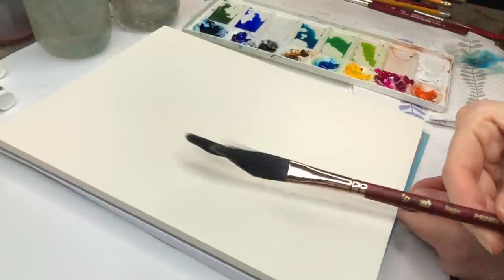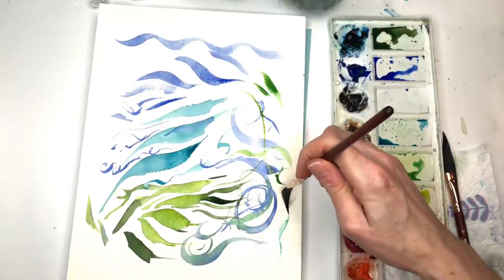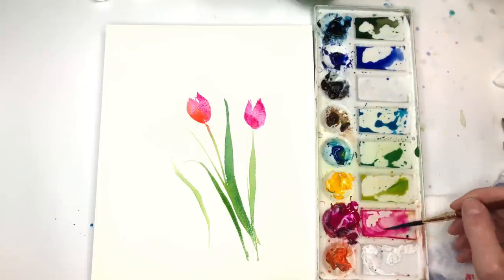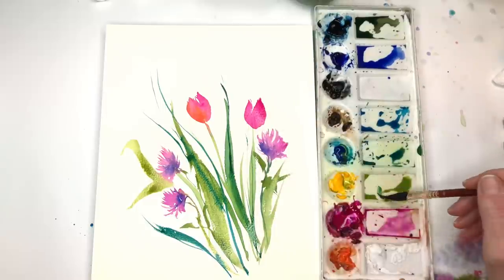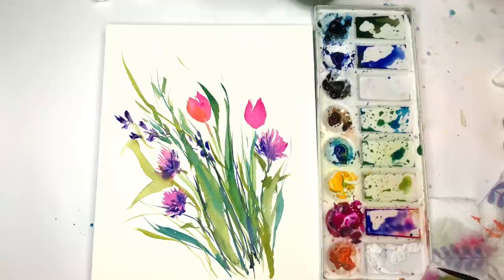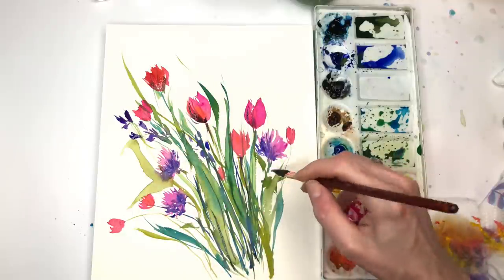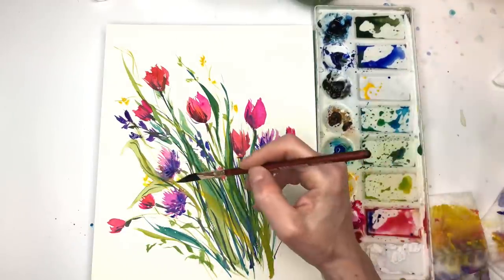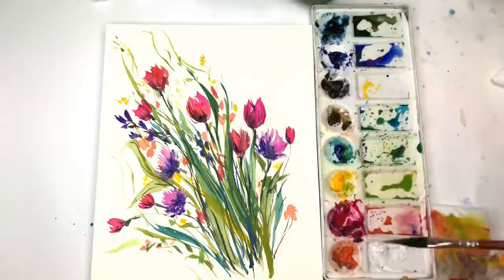THE CRAZIEST BRUSH I HAVE EVER TRIED!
bought the craziest brushes to try- check out these silly watercolor brushes and how to use them.

Supplies:
Holbein watercolor:  , cadmium yellow deep, peacock blue,,Prussian blue, ,  ultramarine blue deep, quinachrdone magenta, bright rose,
 Princeton   no. 3/8 , & 1/2 dagger brushes Neptune series
Fabriano   100% cotton cold press paper  9 x 12"

Ellen